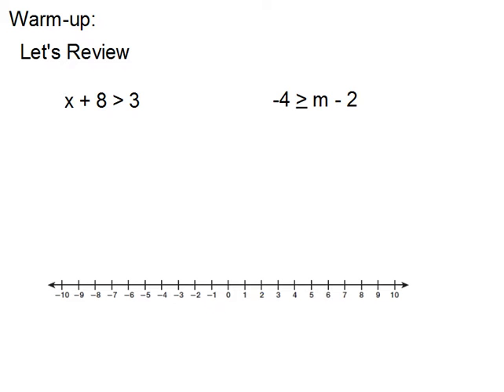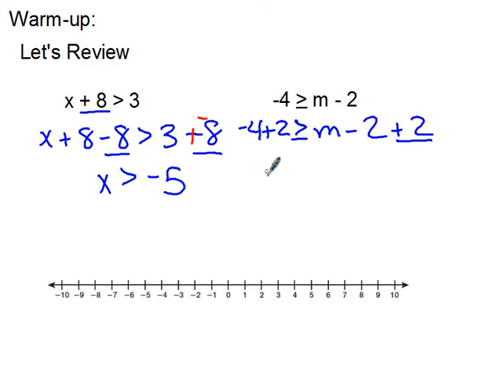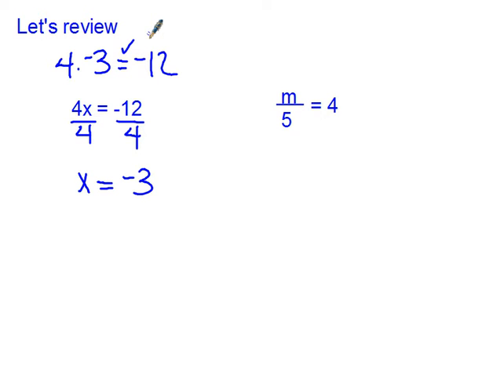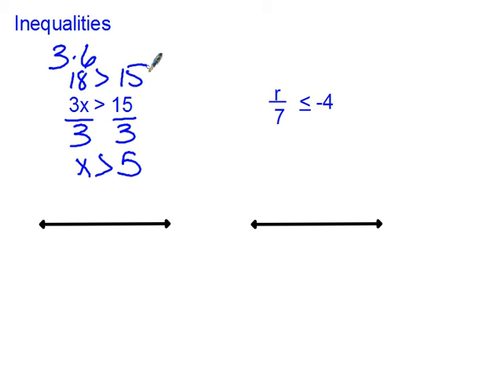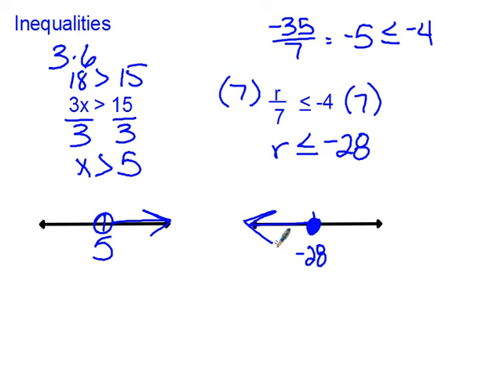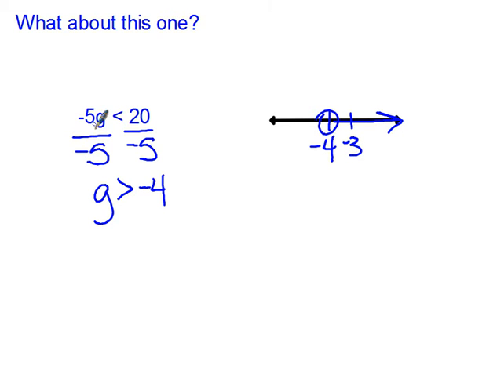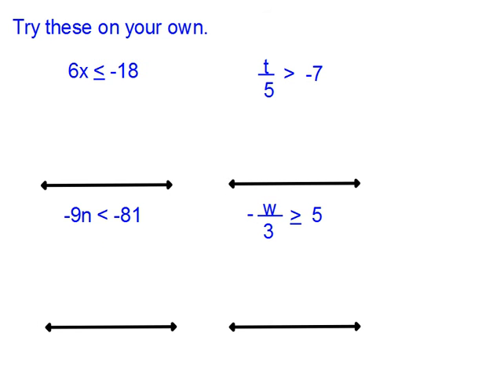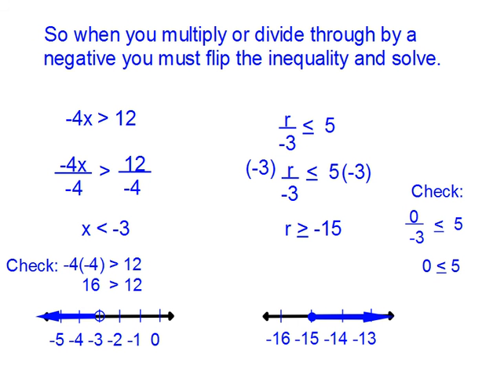1 Step Inequalities mult and div